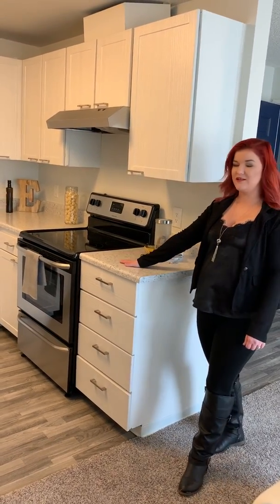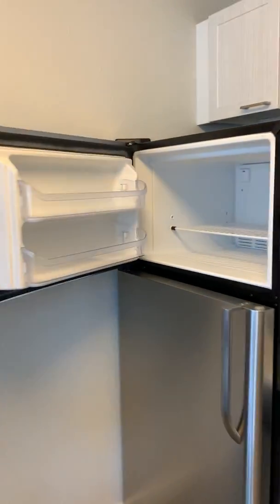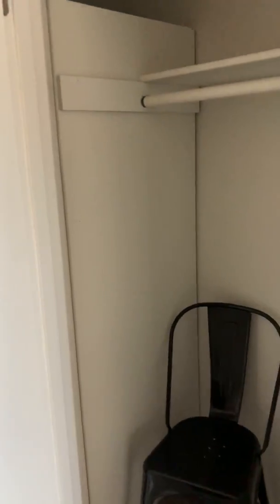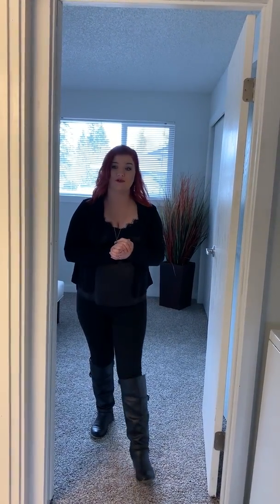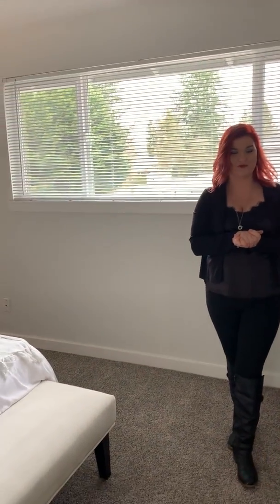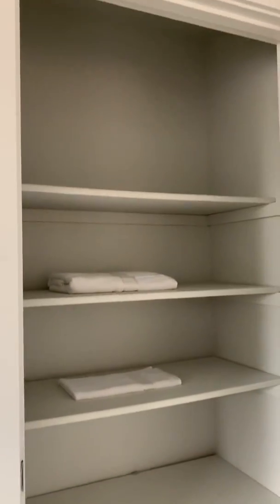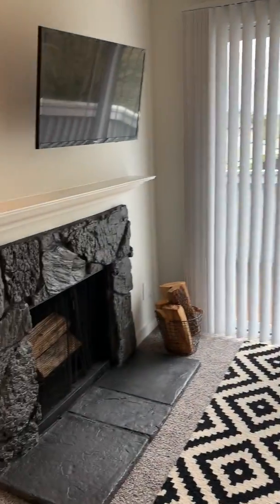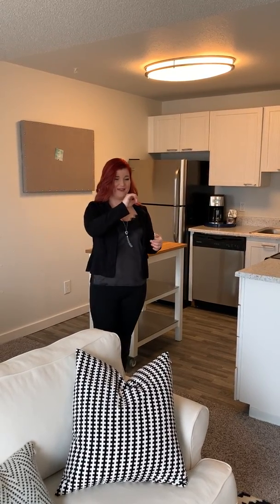ReVive Apartments - Fife, WA (1 Bedroom | 1 Bath - Kitchen)